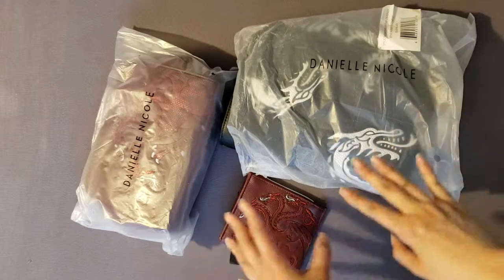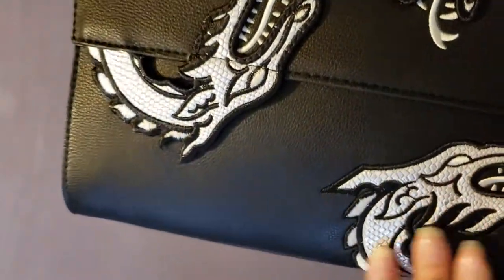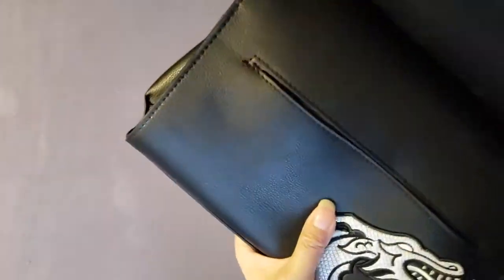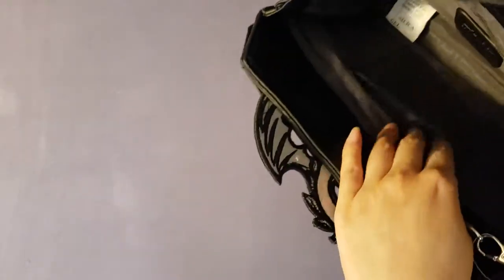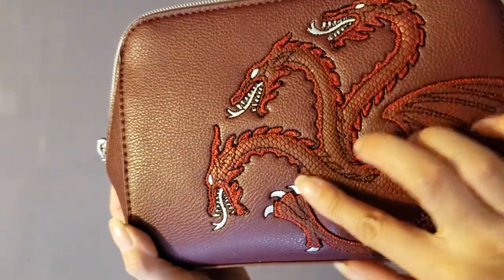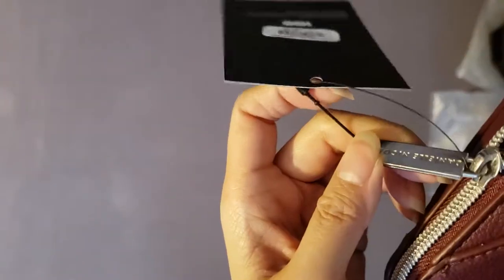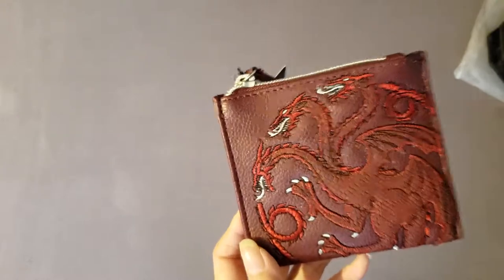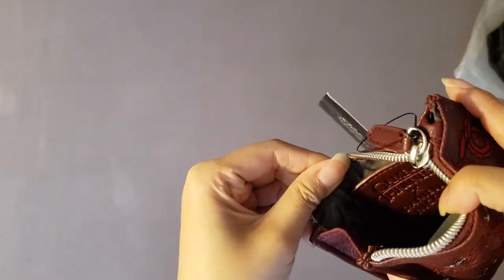Game of Thrones x Danielle Nicole Targaryen Bags Unboxing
Check out these exclusive bags from Danielle Nicole for Game of Thrones from Box Lunch. Three bags beautiful bags that will make any Khalessi or Khal ready to take the throne. Show your house pride! House Targaryen! Blood and fire!